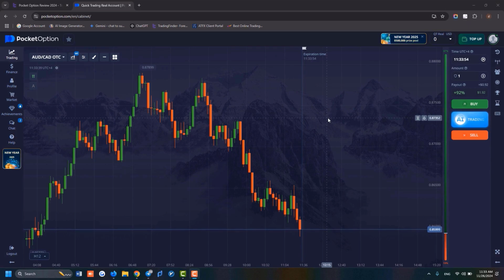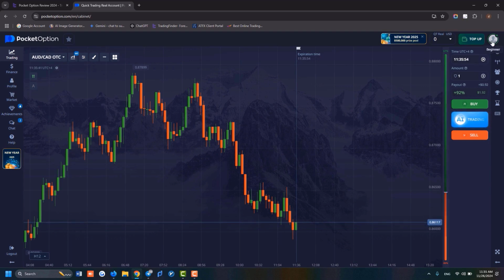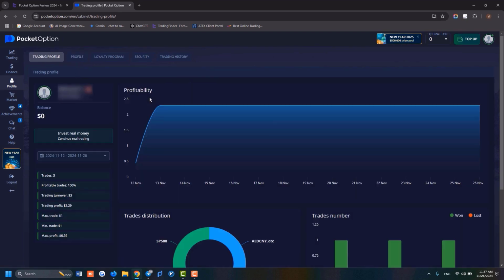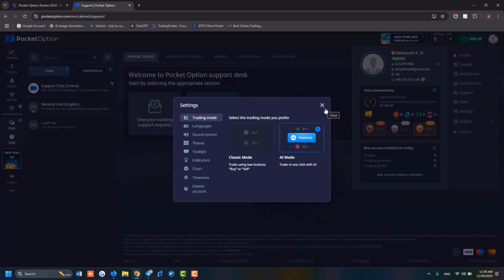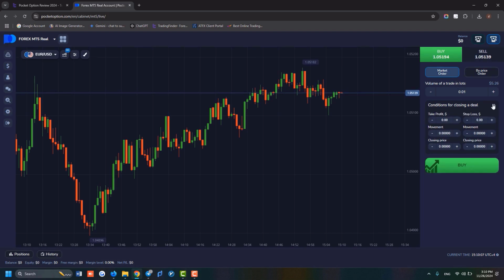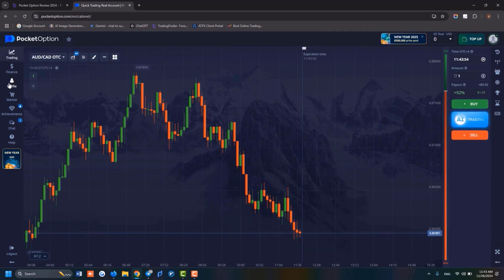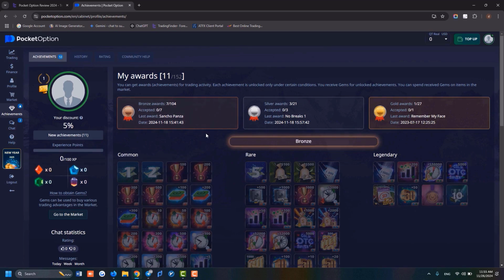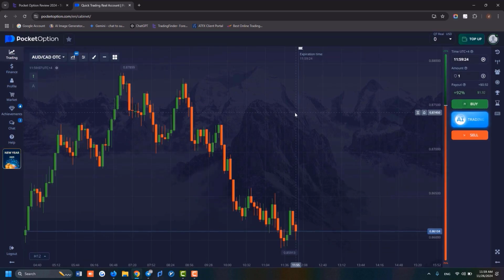💡Pocket Option Dashboard Tutorial 2025 - Pocket Option Trading Cabin [Tradingfinder]🚀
🌟 Pocket Option Dashboard: Your Gateway to Smarter Trading [TradingFinder] 🌟

 📈Unlock the full potential of the Pocket Option dashboard with this detailed guide. Learn how to use its powerful tools and features to make smarter trading decisions and achieve your financial goals. 🎯

📌Whether you're into forex, crypto, or binary options, this walkthrough is your key to a more successful trading journey.

00:00 Introduction
00:30 asset section
00:40 timeline and chart model section
01:00 server time in Pocket Option broker
01:05 buy and sell option
01:32 profile section
03:22 setting section
03:40 trading section
04:40 finance section
05:50 market section
06:35 achievements section
07:07 social trading section